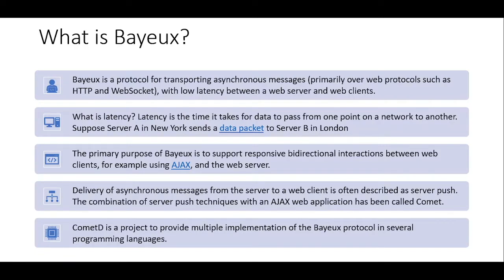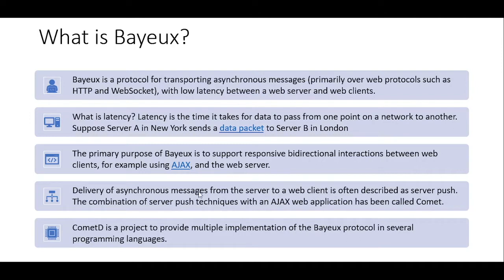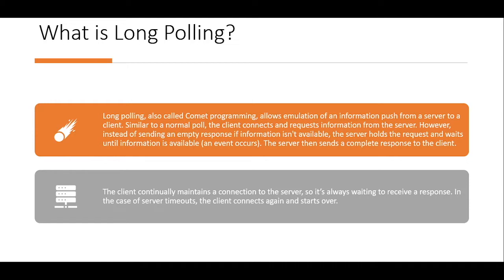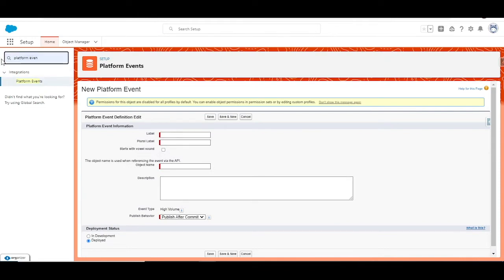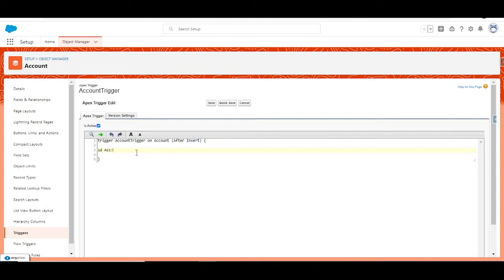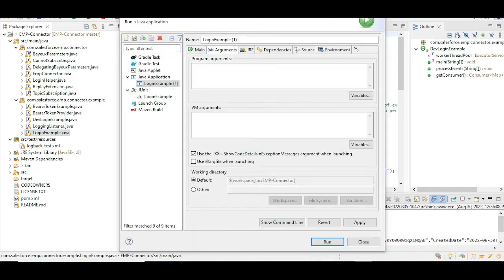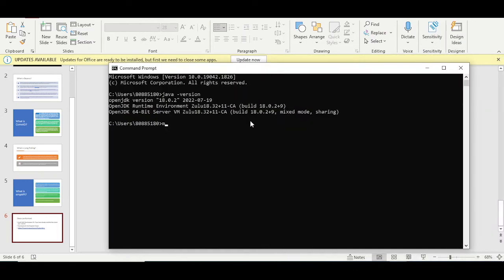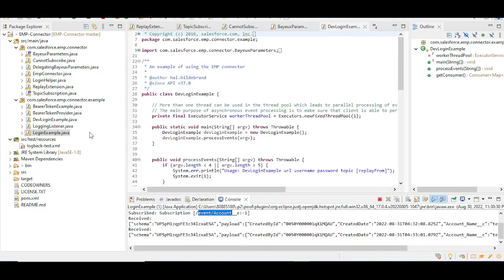Use CometD to connect to Salesforce with Java Application